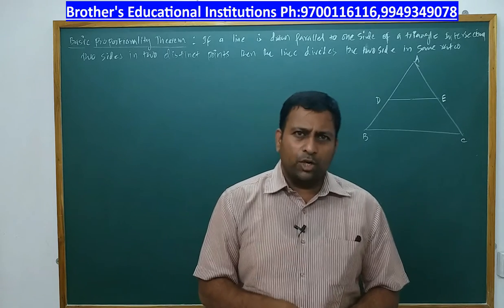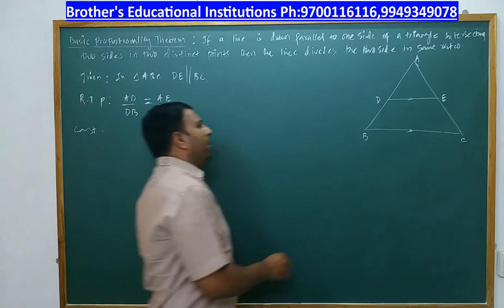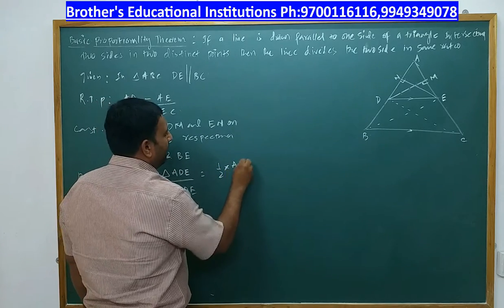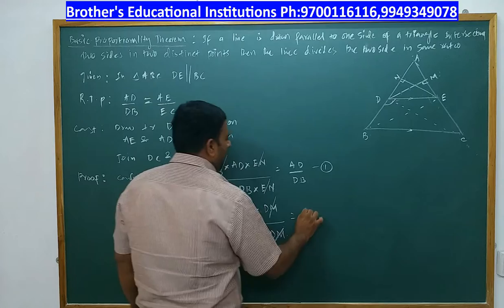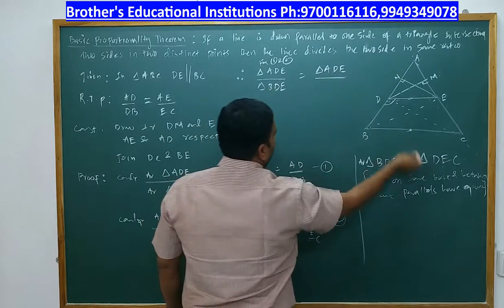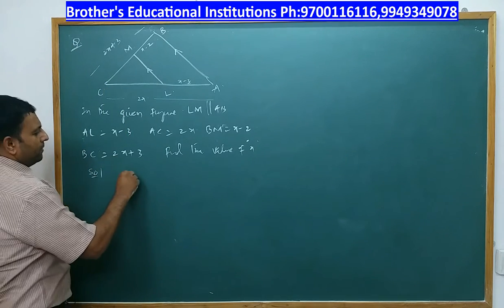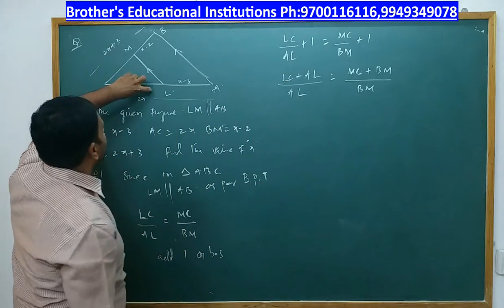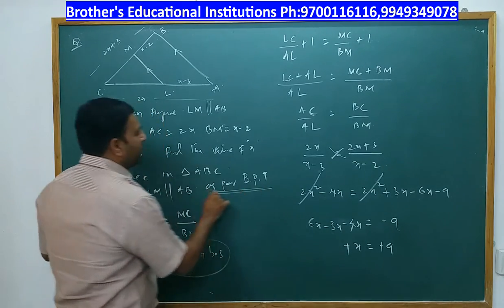2 Similar Triangles (Maths 10th Class)